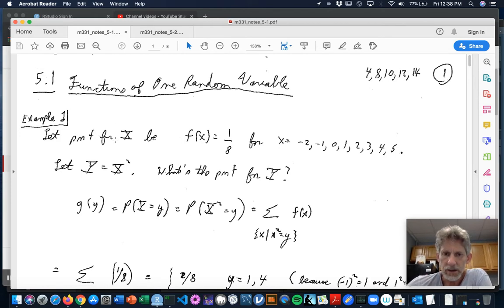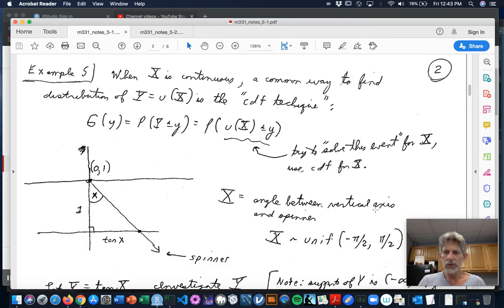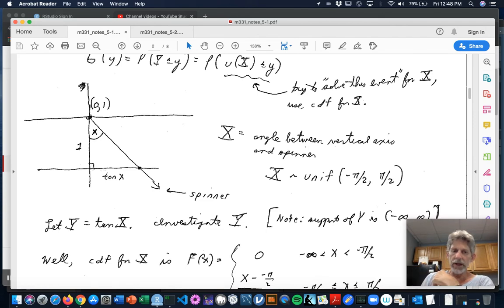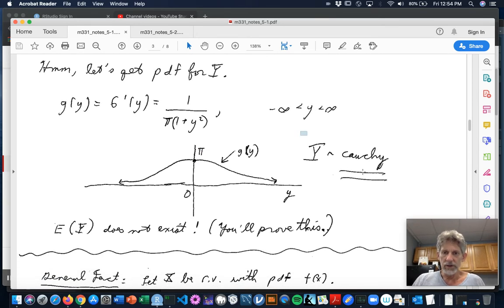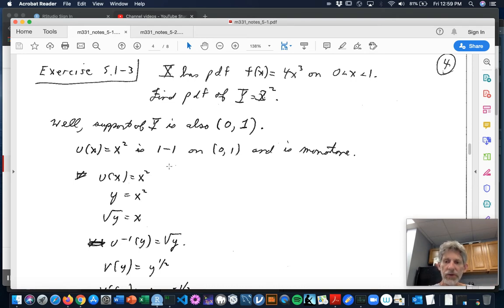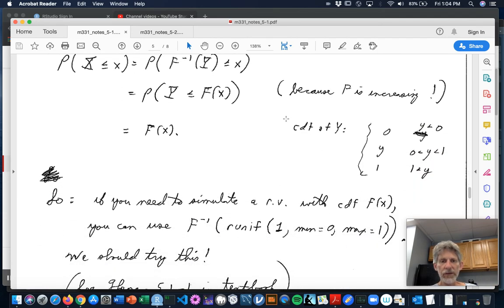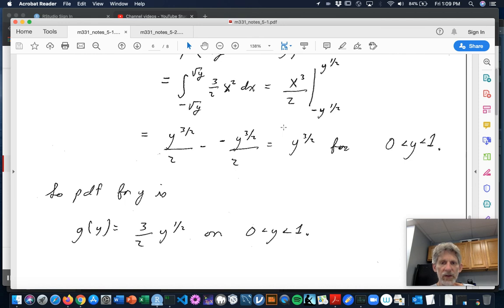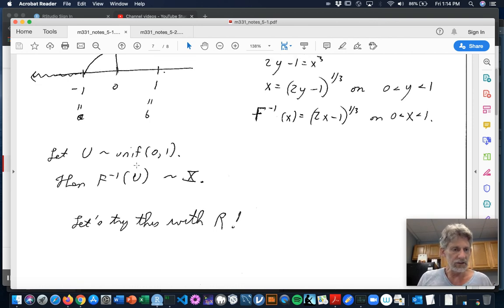Ch05-1 Transformations of One Random Variable (Part 1)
The change-of-variables technique and the cdf technique, with examples.  To simulate a r.v. with cdf F(x), use F^(-1)(unif(0,1)  -- under certain conditions on F, of course.